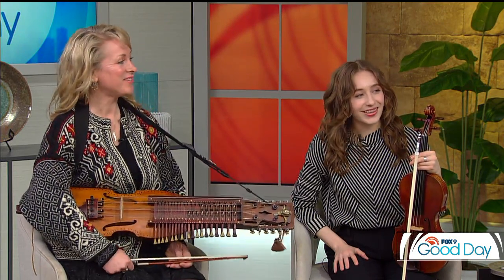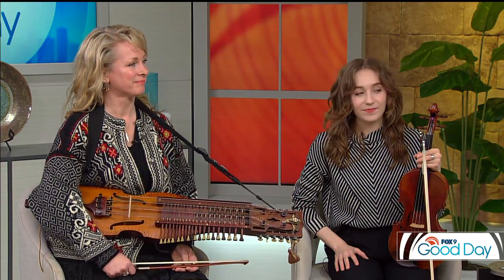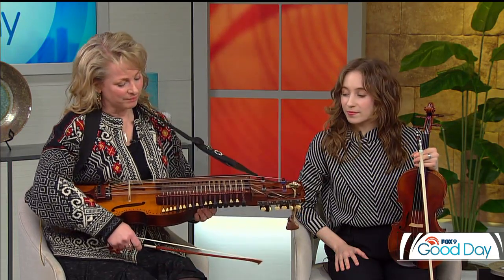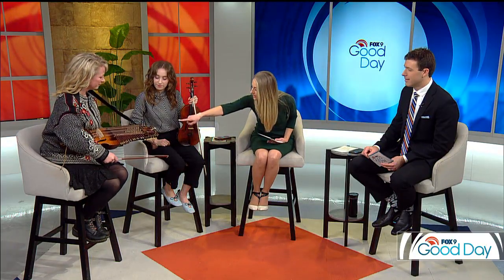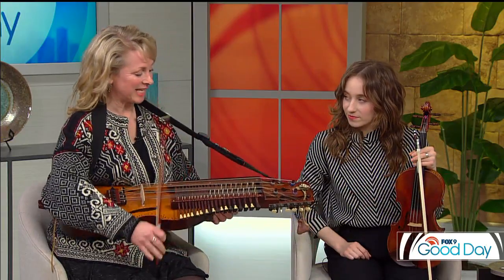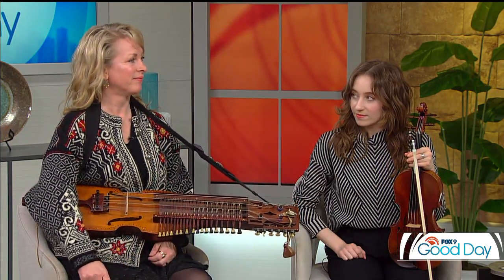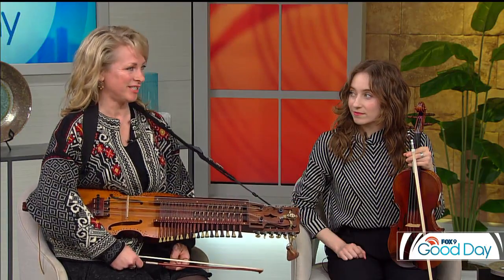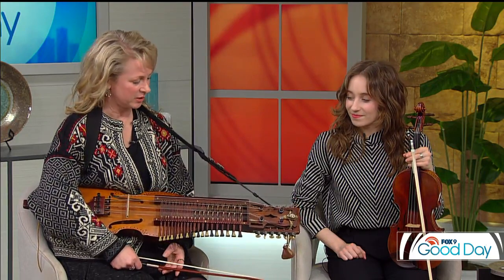Channel 9 - Midwinter Folk Music Festival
Channel 9 Shayne Wells and Cody Matz speak with Spelmanslag fiddle player Frances Olsen and Nyckleharpa player Renee Vaughan about the American Swedish Institute's Midwinter Folk Music Festival.

February 17 & 18, 2023: A winter Saturday full of concerts, workshops, dance and drop-in musical opportunities, Midwinter Folk Festival uplifts the art of folk music – both new and old. There are music-learning opportunities for children and adults, and the weekend culminates in a group play-along finale. If you’ve ever wanted to learn more about a nyckelharpa or a spelmanslag, this is your chance.

Pop up performances are included in regular museum admission for those not participating in the festival